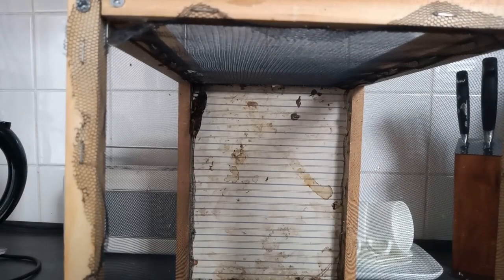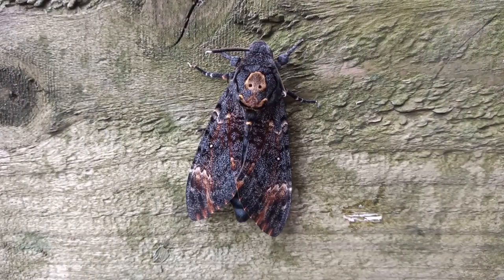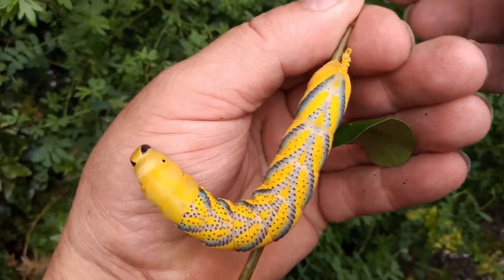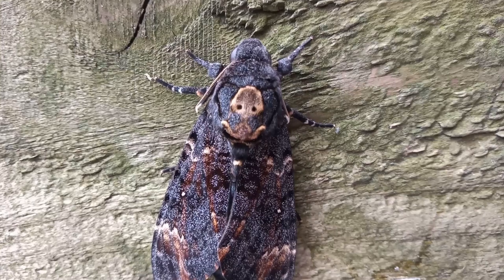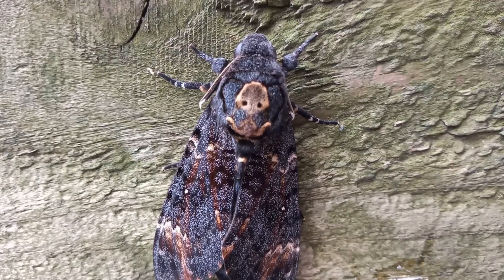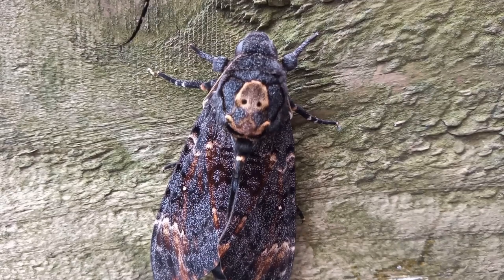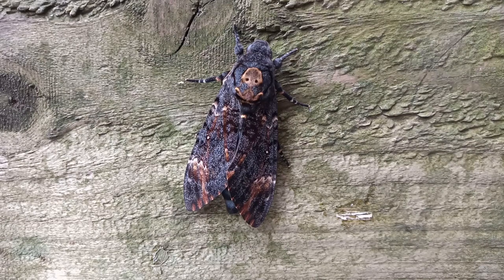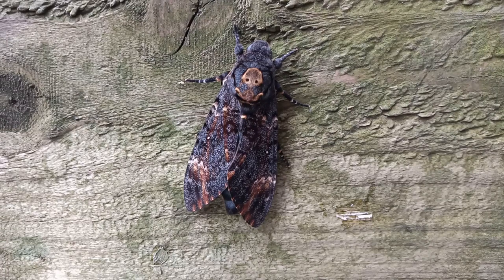The moth that squeaks - the Death's head Hawk moth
After rearing the wonderfully large larvae, its time to have a look at the extremely impressive adult moth. And it turned out to be noisy as well!